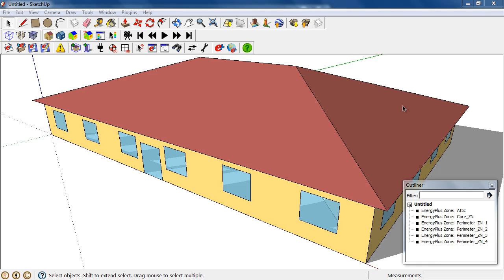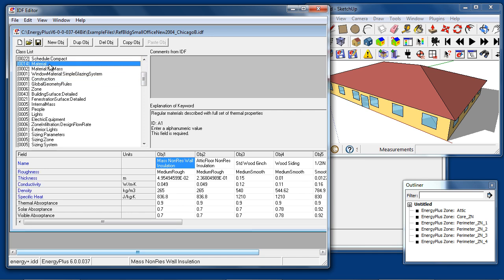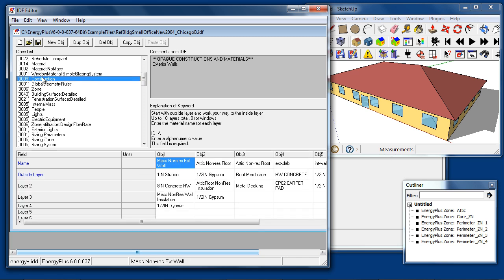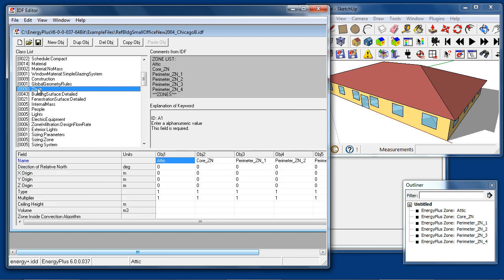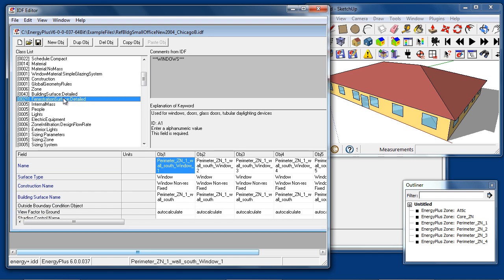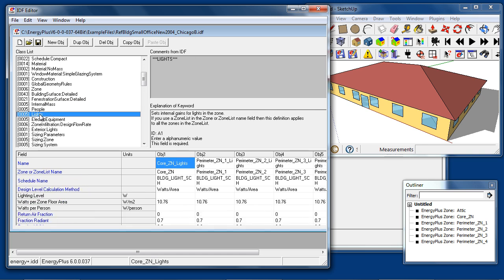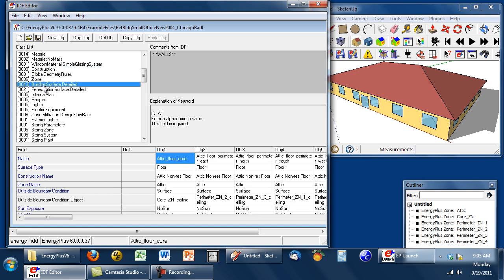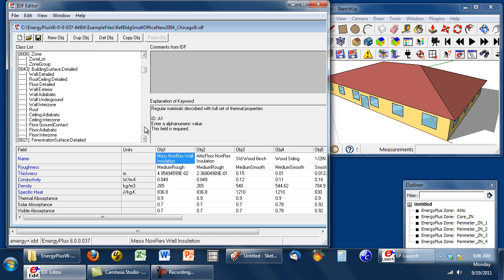EnergyPlus Building Envelope Overview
Overview of the basic object types required to describe the building envelope and internal gains. (EnergyPlus v6.0.0) For more information about EnergyPlus